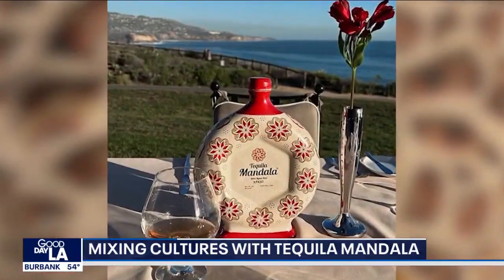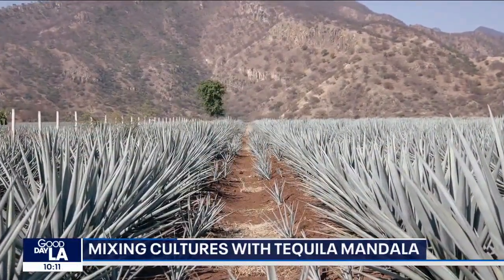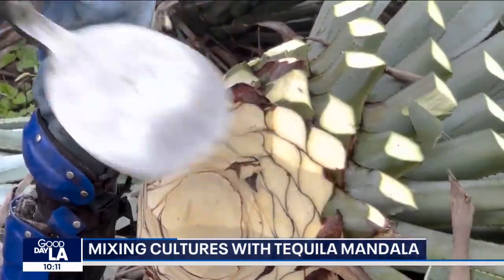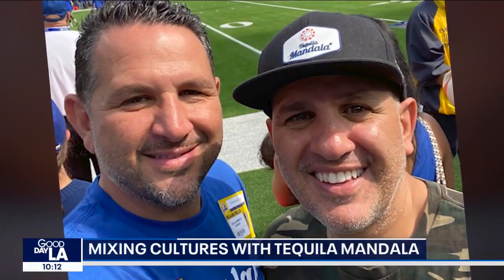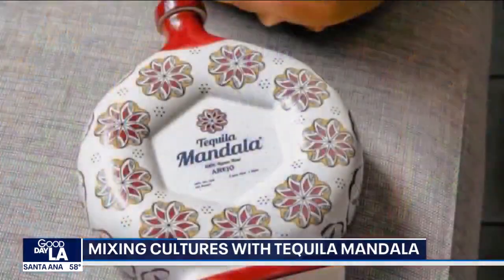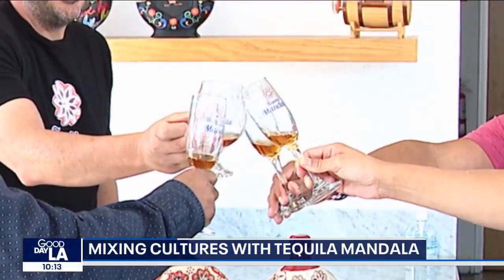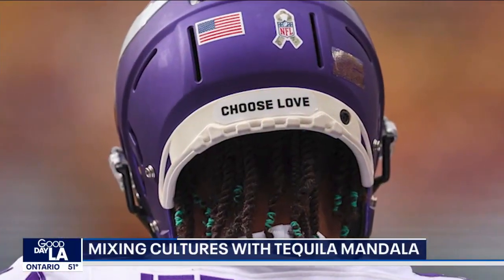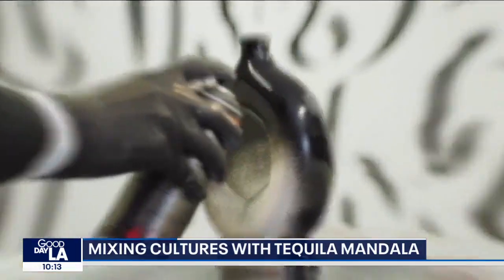Mixing cultures with Tequila Mandala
A rapidly growing tequila business between a Mexican and Armenian family.  Their story is all about tradition, crossing cultures, business and even sports.

Good Day LA is FOX 11's morning news show, with the latest headlines, traffic, weather, and entertainment. We also feature interviews with celebrities, public officials, and those who make an impact in the community.